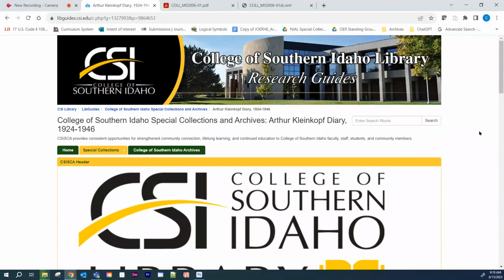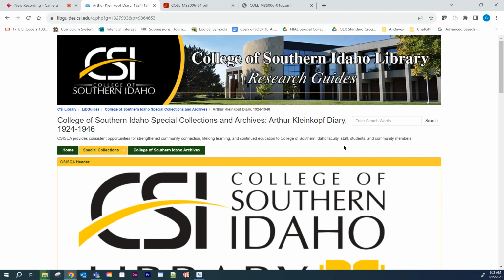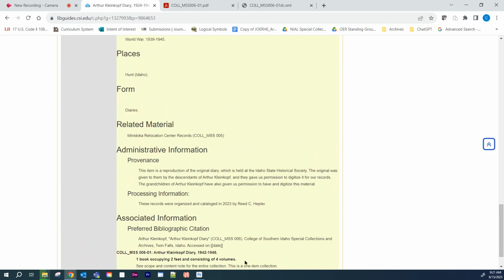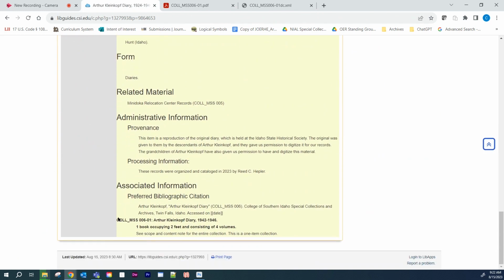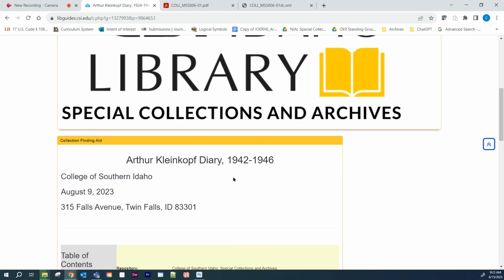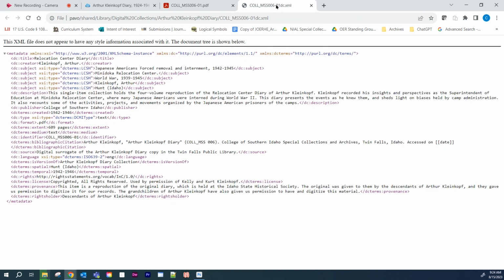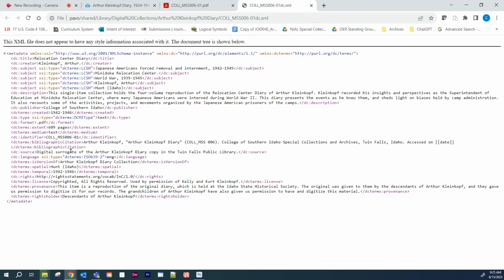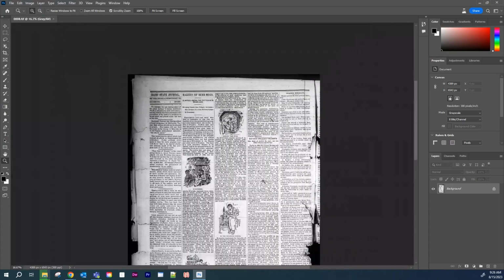KN 29 Digital Collections and Dublin Core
Digital Collections and Dublin Core